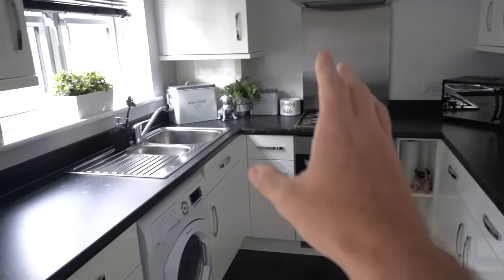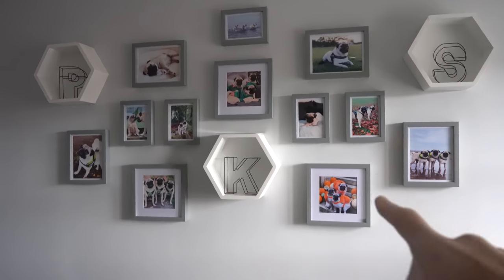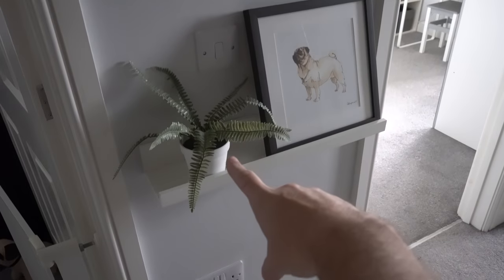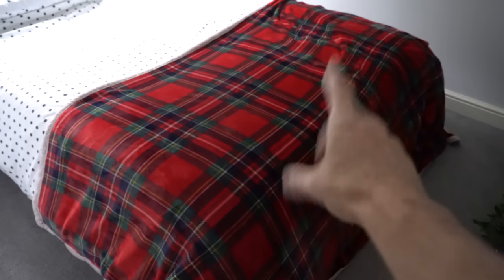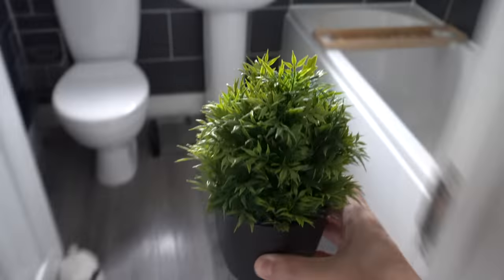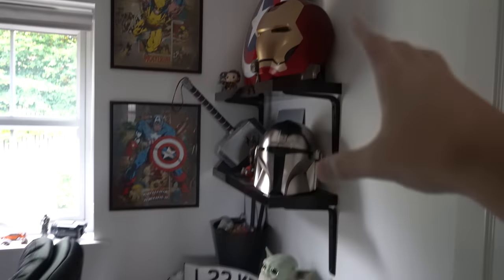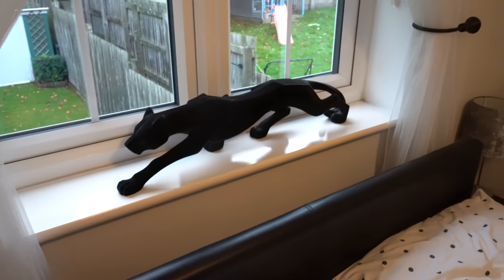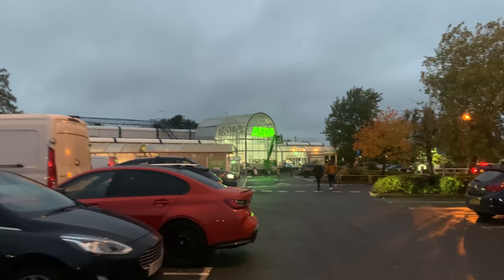Bare House. What To Do..?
What would you do? Also let me know of what you think of these types of vlogs,  this one was maybe a bit long but lots to cover, future ones will be shorter and feature more pug action, it's only when you edit you realise then it's too late. any other feedback welcome or anything you'd like me to cover :)

Licence;